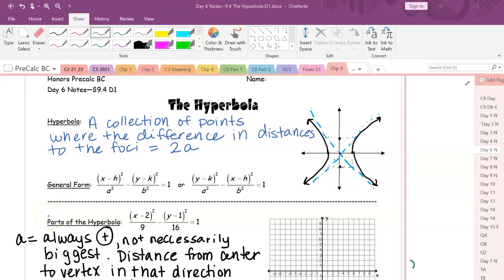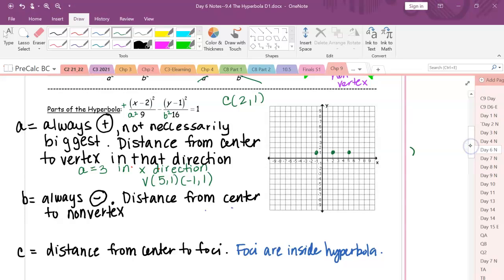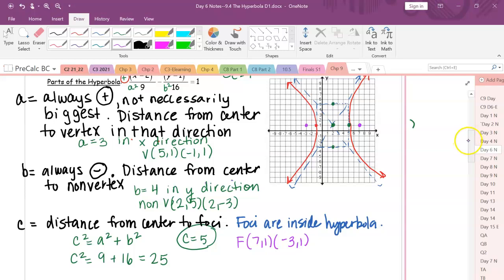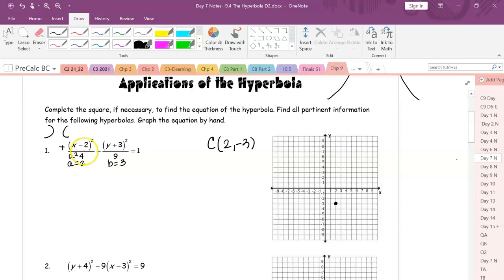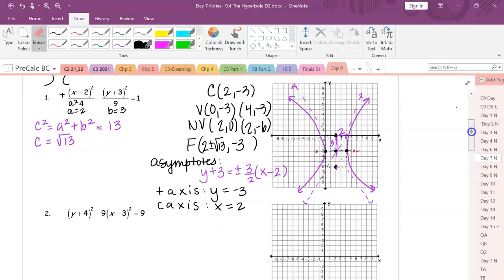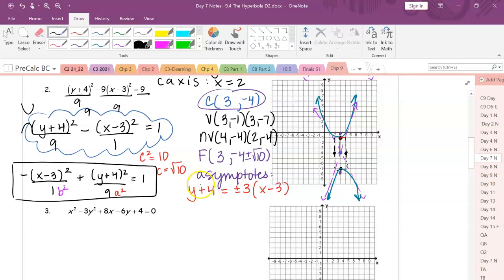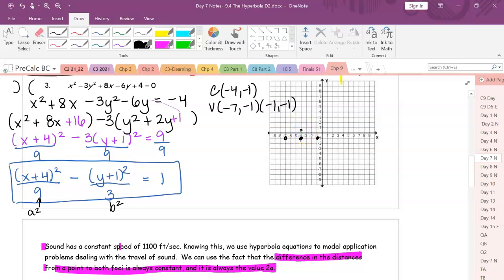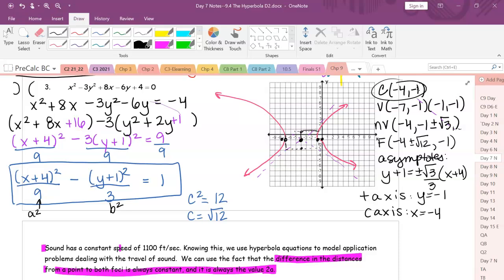PCBC_C9 Day 6_7 Notes Hyperbolas 2025